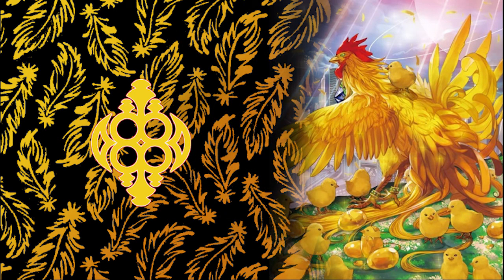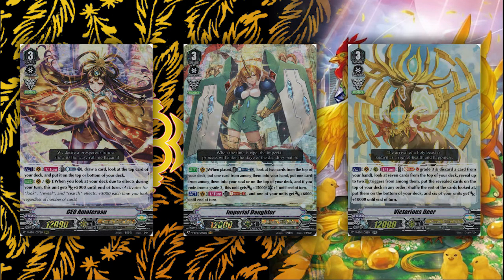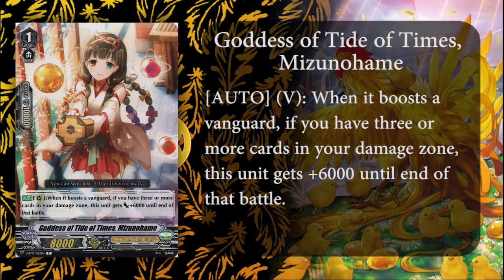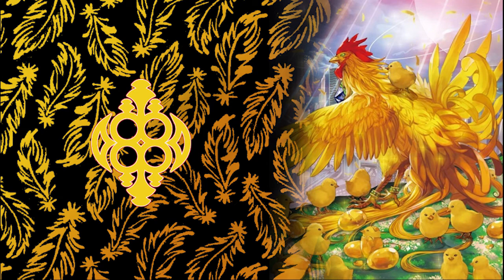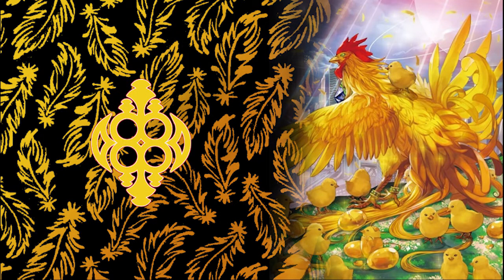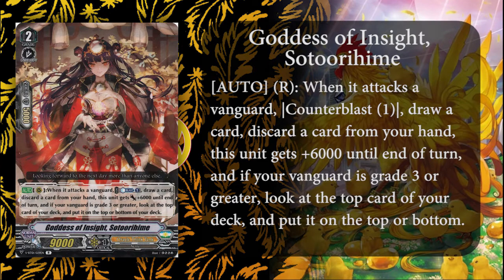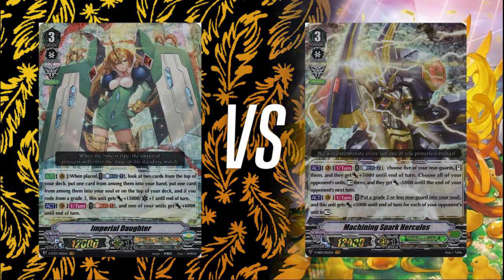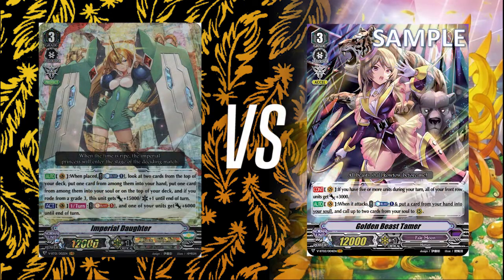Winner BCS 2018 Houston Standard, Oracle Think Tank Deck Profile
Hey guys, sorry to keep you waiting, today we have James Tranke, champion of the Houston BCS 2018 Standard format, giving his Oracle Think Tank deck profile and some tips for playing the deck. The full deck list and official link will be posted below.
*EDIT* We didn't catch it until it was uploaded but the critical trigger shown was meant to be Psychic Bird and not Luck Bird. The Luck Bird description should also be Soul Blast 2 instead of the Counter Blast 1 listed. We apologize for this mistake and will try to correct these mistakes moving forward.
Grade 3:
4x CEO Amaterasu
4x Imperial Daughter
2x Victorious Deer

Grade 2:
4x Promise Daughter
3x Yellow Witch, Meme
2x Goddess of Insight, Sotoorihime
2x Battle Sister, Torte

Grade 1:
4x Circle Magus
4x Farfalle Magus
2x Goddess of Tide of Times, Mizunohame
2x Luck Bird

Grade 0:
1x Lozenge Magus (Starter)
4x Oracle Guardian Nike (Critical)
4x Psychic Bird (Critical)
4x Weather Forecaster, Miss Mist (Draw PG)
4x Sphere Magus (Heal)